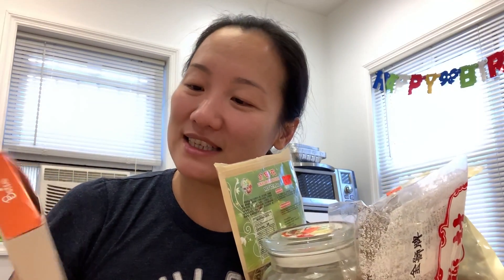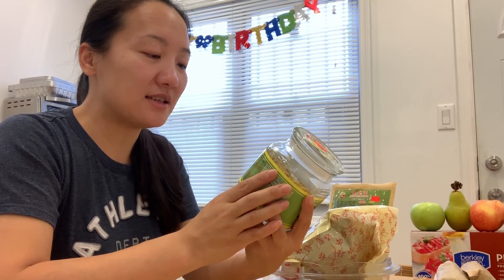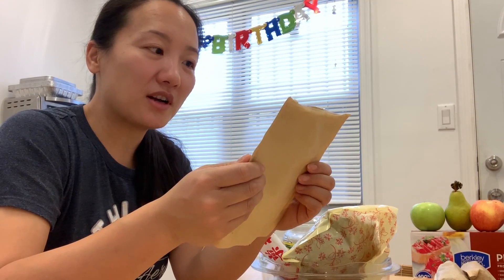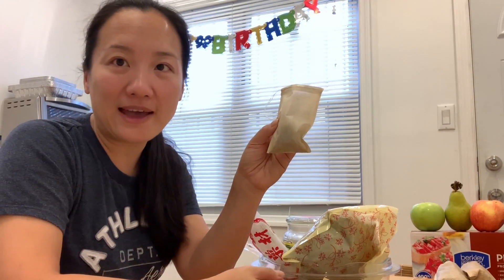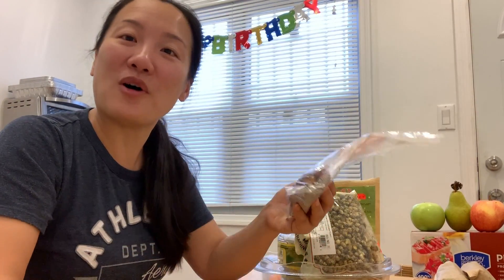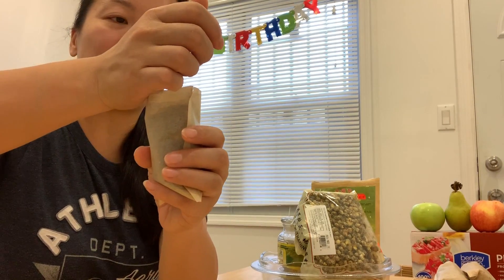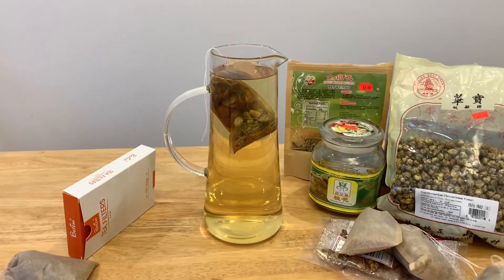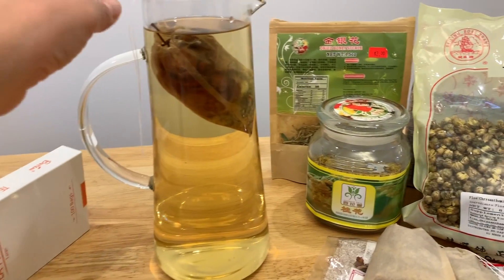How to make Weight Loss Flower Tea Bag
This video is about How to make Weight Loss Flower Tea Bag

EmmarcoPro Team

Please click on the link to purchase Century Kickboxing bag

(influencers link)

Here is the link from amazon to buy Cuisinart Oven

Here is the link from amazon to buy ZiZZO Via: foldable bike

If you shop online, you need to join Ebates, a must online tool

Wireless karaoke mic from amazon

Dr Dennis Gross Facial Steamer for clearer and brighter face
(video on Dr Dennis steamer)